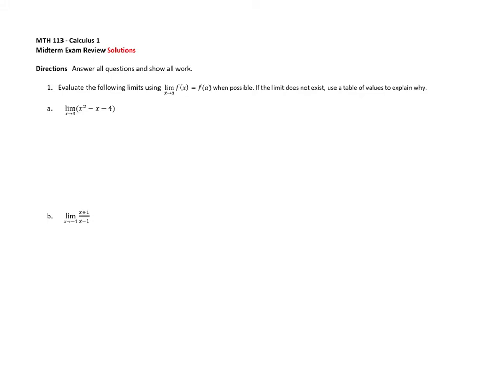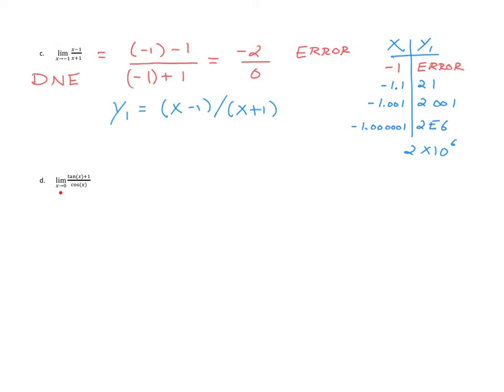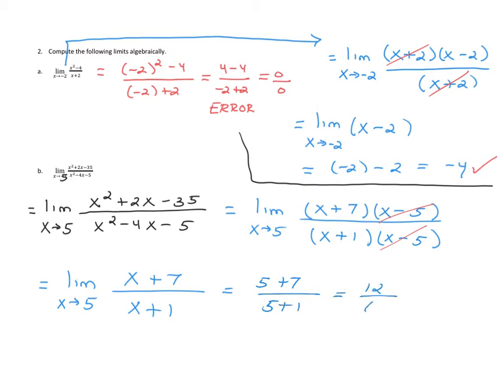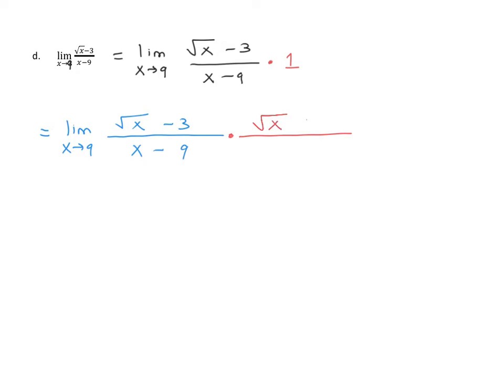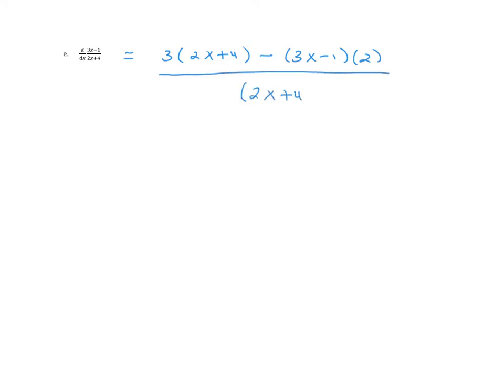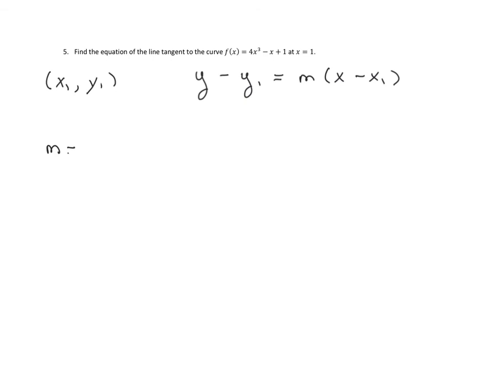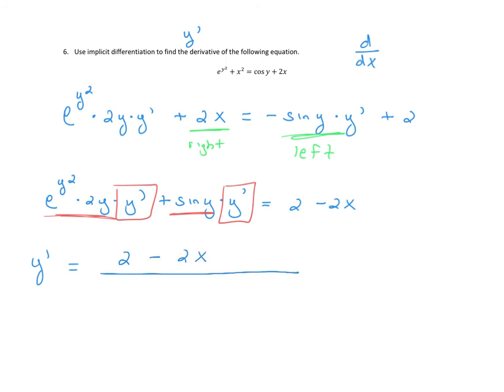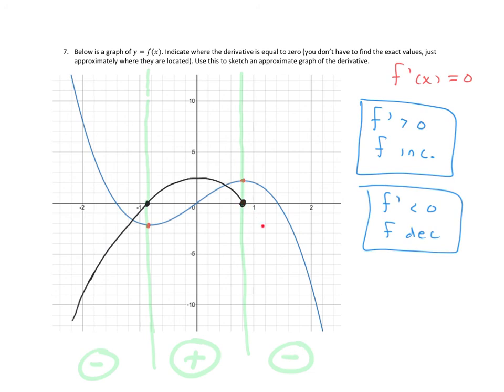MTH 113 Midterm Review Solutions